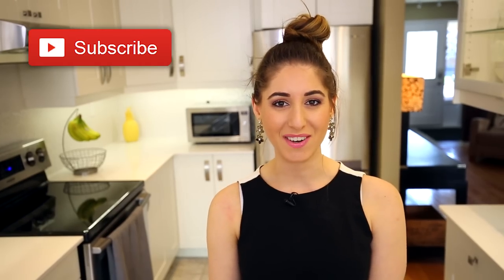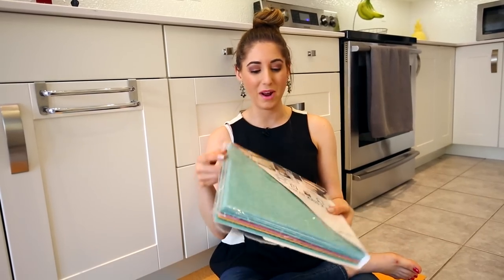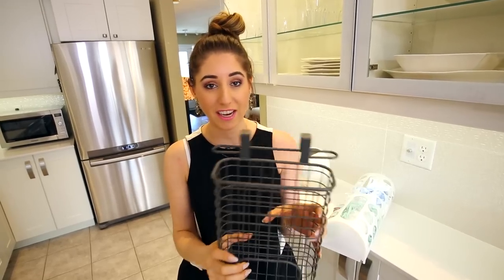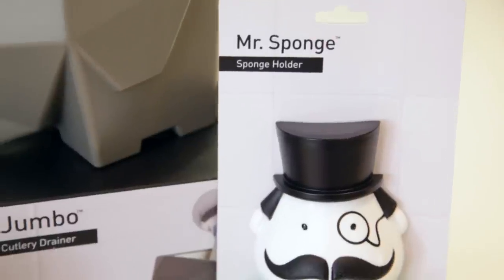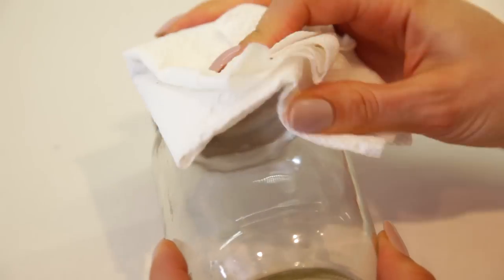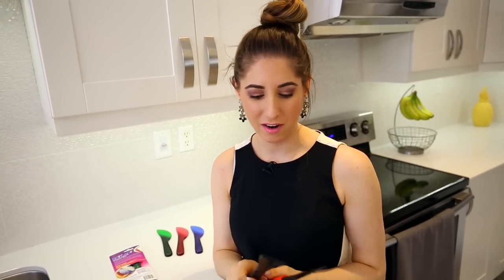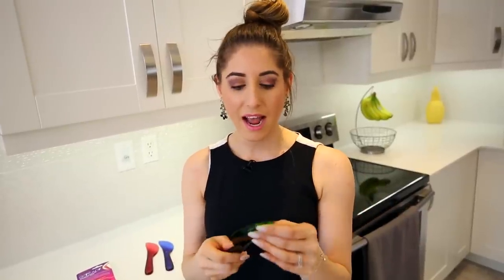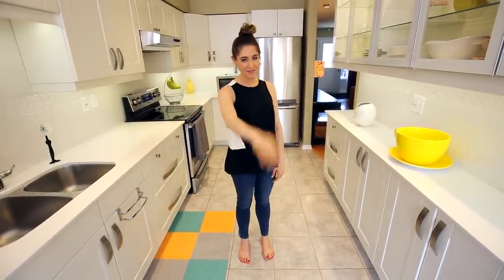7 Clever Products For Your Home - Clean My Space HQ Mail Bag!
Melissa is all about clever products that help organize and optimize routines and spaces (and if they're cute too.. bonus!). In this first installment of CMS HQ Mail Bag, Melissa takes us through some recent items we've received which will help you organize and simplify your daily routines.

Comment Question: Are there any products you'd like us to try?

Housmile Essential Oil Diffuser
Triluc Place & Stick Tile Mats
Spectrum Diversified Ashley Organizer
The Spreadr

SEND US STUFF:
Clean Digital Productions Inc.
Maple, Ontario
L6A 4M4
Canada

2017 INTERNATIONAL HOME & HOUSEWARES SHOW HAUL!

Questions? Comments?